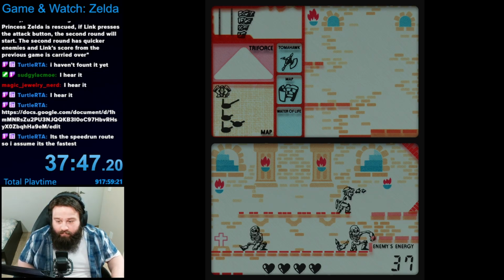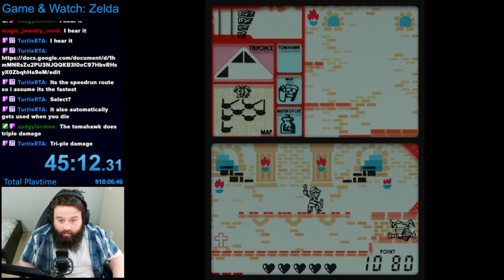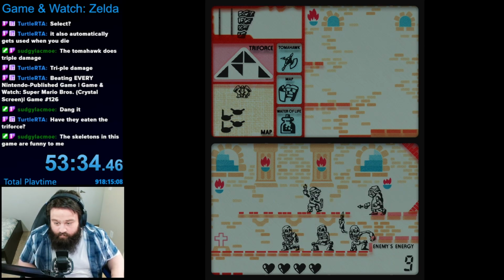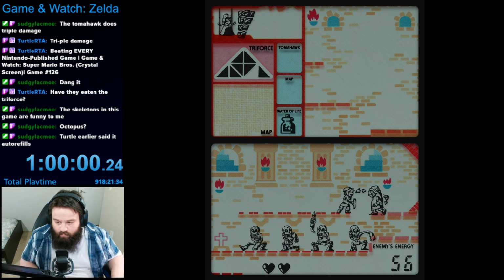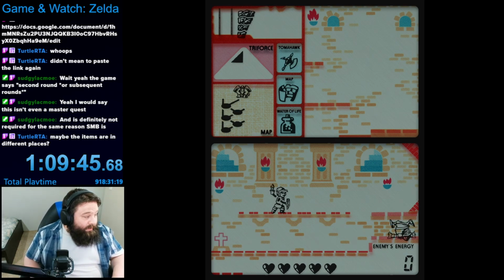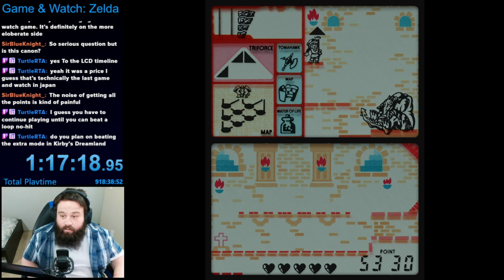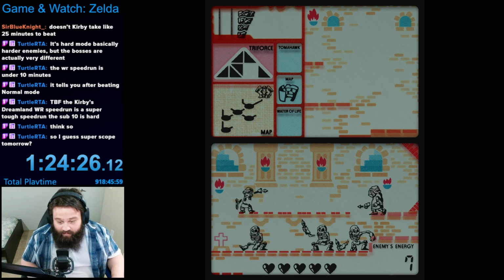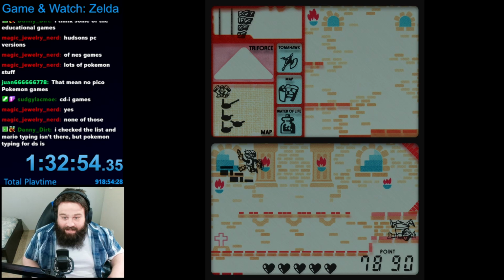[VOD] Beating EVERY Nintendo Game | Game & Watch: Zelda (Revisited)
I am taking on a challenge to beat EVERY playable Nintendo-published title! In this video, I return to Game & Watch: Zelda! I heard people talk about this one having a second quest, so I decided to come back and play it. However, I personally think people misunderstand the manual on this, and the "2nd quest" is nothing more than the second of many loops. However, I beat it anyway. Oh well.